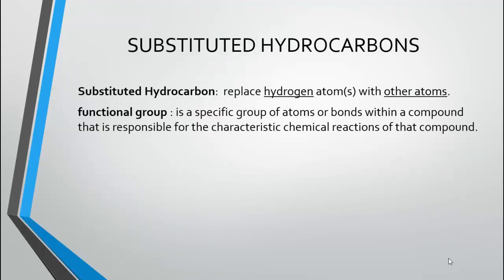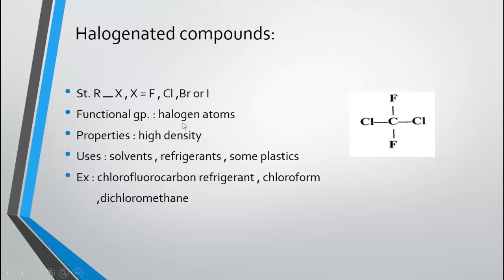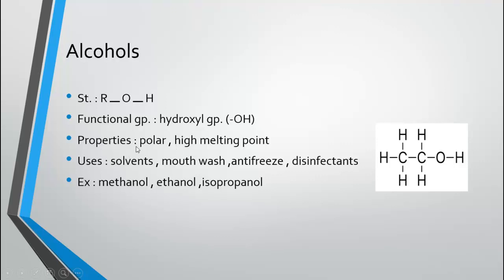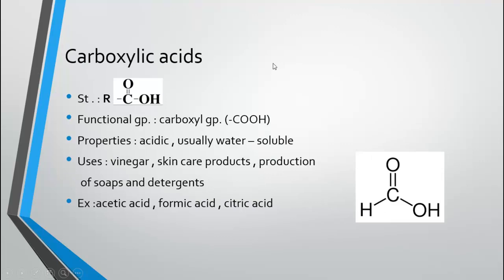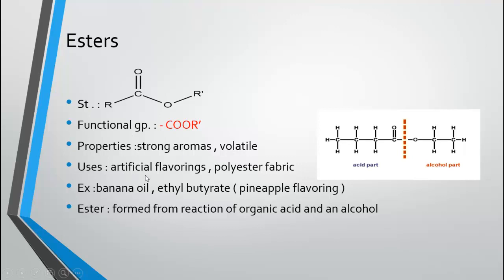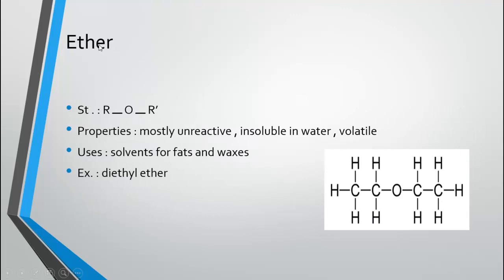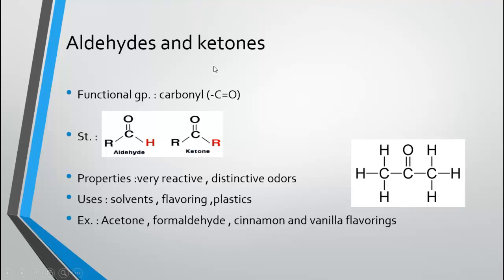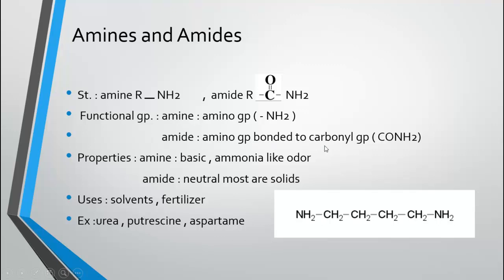chemistry G11 Q4 Ch18 s2